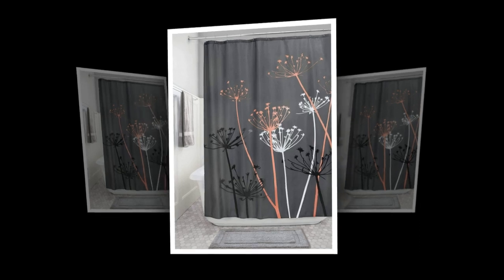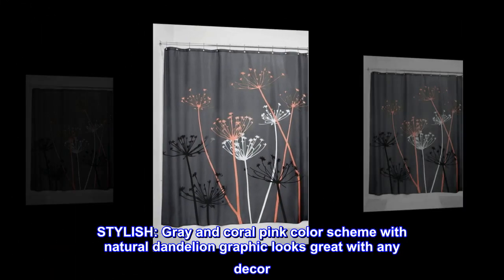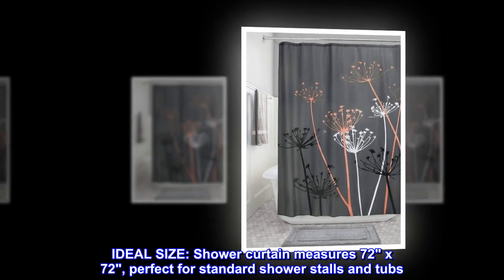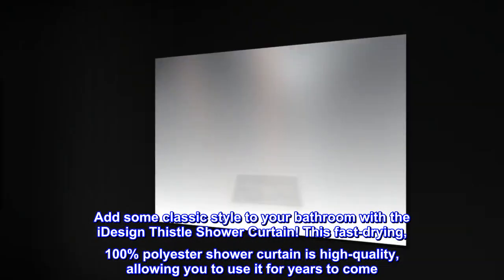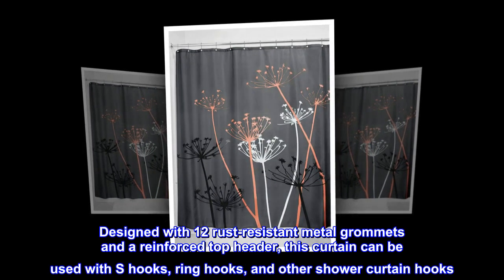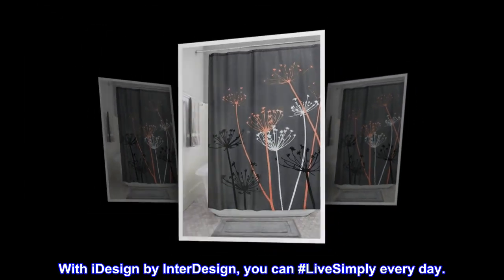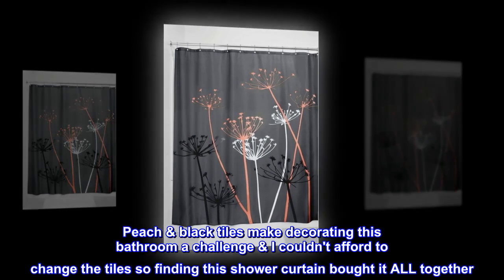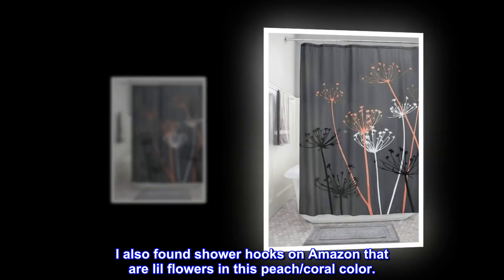iDesign Thistle Fabric Shower Curtain, 72 x 72-Inch, Gray/Coral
100% Polyester
FABRIC SHOWER CURTAIN: High-quality wrinkle resistant 100% polyester fabric gives your shower stall a sleek look. Great for master bathroom, guest bathroom, kid's bathroom, or basement bathroom
STYLISH: Gray and coral pink color scheme with natural dandelion graphic looks great with any decor
RUST-RESISTANT GROMMETS: 12 rust-resistant metal grommets and reinforced top header are suitable for S hooks, shower rings, and other shower curtain hooks for easy hanging
EASY CARE: Machine washable and quick-drying for your convenience
IDEAL SIZE: Shower curtain measures 72" x 72", perfect for standard shower stalls and tubs
Add some classic style to your bathroom with the iDesign Thistle Shower Curtain! This fast-drying, 100% polyester shower curtain is high-quality, allowing you to use it for years to come. The gray and coral pink dandelion print on this curtain will bring the tranquility of nature indoors for a relaxing atmosphere. When it is time to freshen up, simply toss the shower curtain into the washing machine for a quick and easy clean that is wrinkle-free. Designed with 12 rust-resistant metal grommets and a reinforced top header, this curtain can be used with S hooks, ring hooks, and other shower curtain hooks. An additional liner is recommended with this shower curtain. Measuring 72" x 72", the iDesign Thistle Shower Curtain fits standard showers and bathtubs on straight or curved curtain rods. With iDesign by InterDesign, you can LiveSimply every day.

Very nice for price it looks high end.
Arrived sooner than expected. It looks amazing in my newly updated bathroom. Peach & black tiles make decorating this bathroom a challenge & I couldn't afford to change the tiles so finding this shower curtain bought it ALL together. It has a nice weight to it not thin or cheap looking or feeling at all. I love how something so simple & inexpensive bought it all together. I also found shower hooks on Amazon that are lil flowers in this peach/coral color.